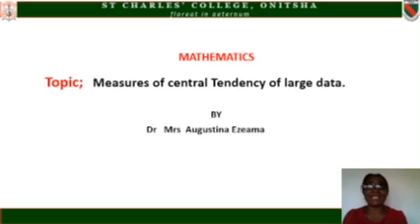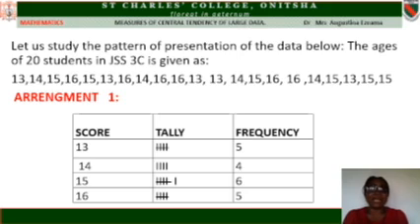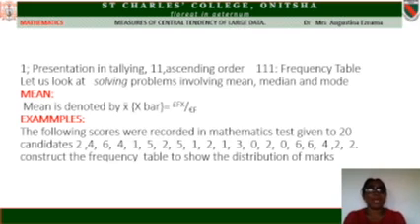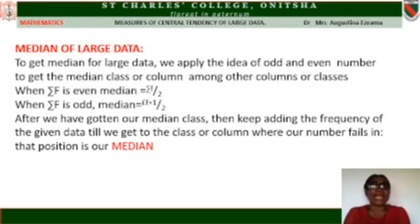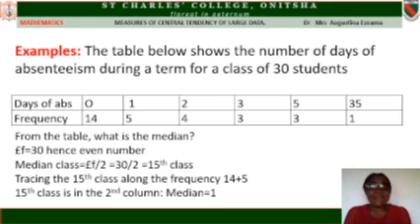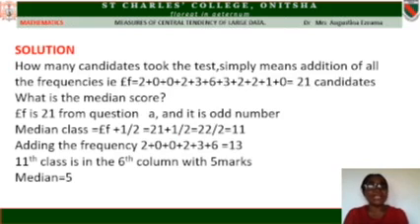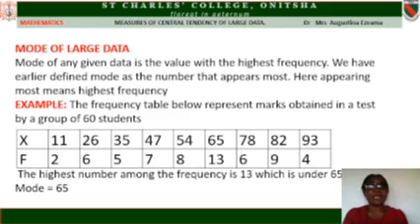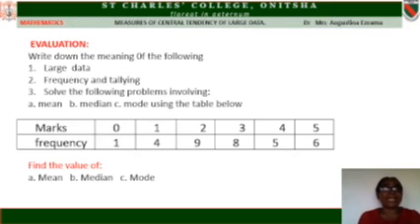Mathematics MEASURES OF CENTRAL TENDENCY by A Ezeama